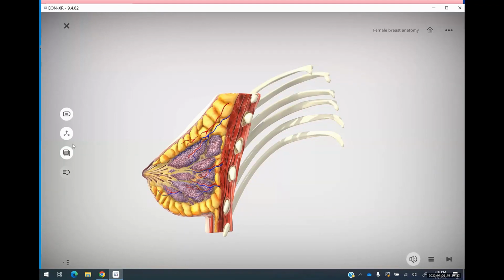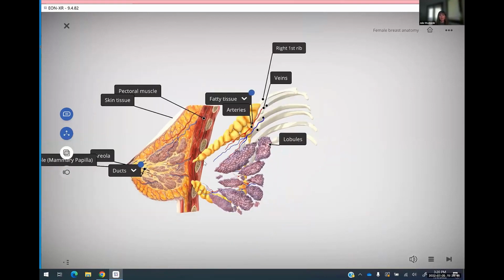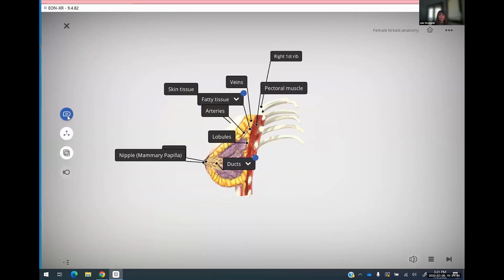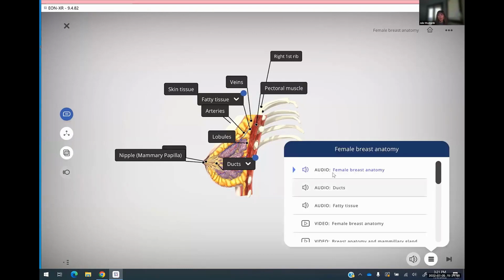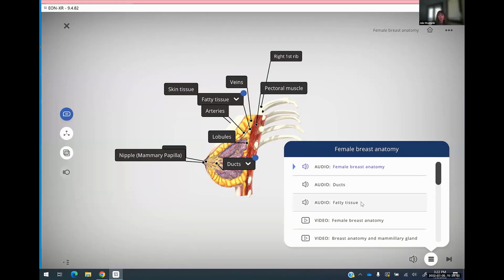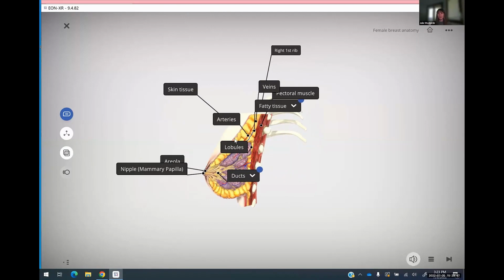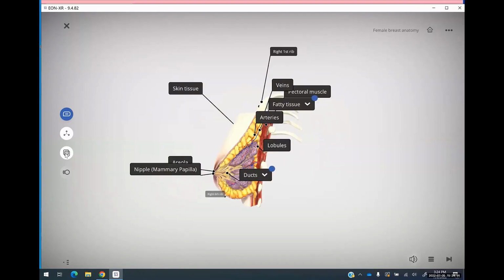Use case: Los Angeles City College - Mammography